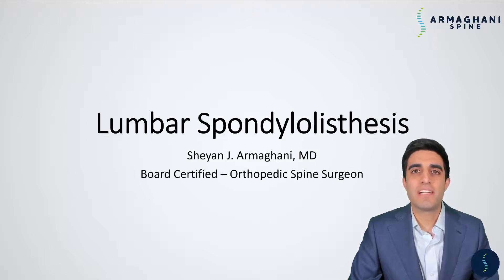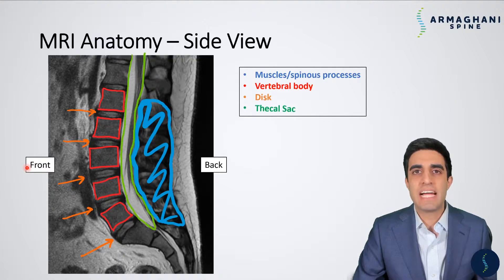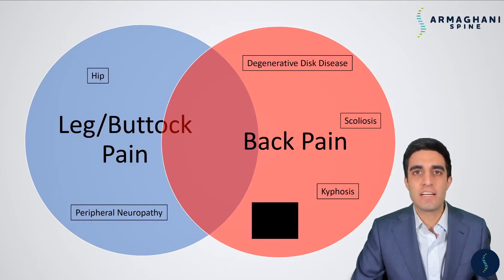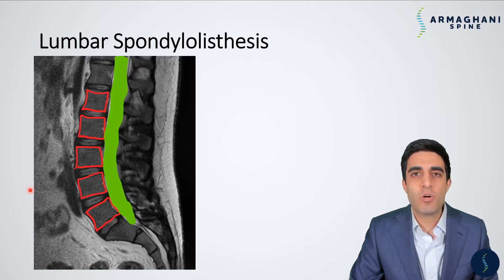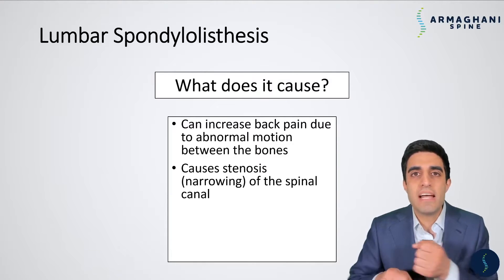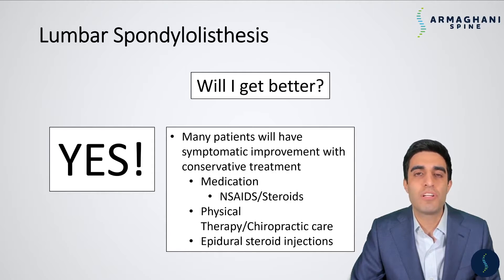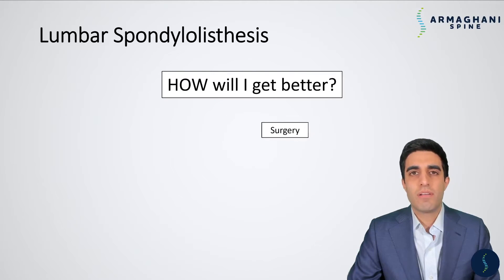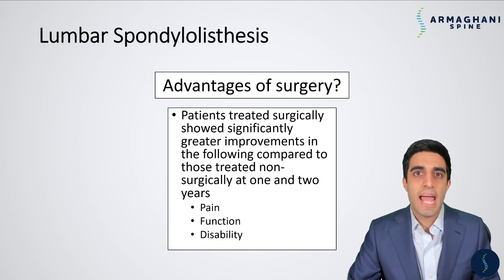Lumbar Spondylolisthesis - Anatomy, Symptoms, Causes, Treatments and more!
Hello friends, today I'm bringing you a video overview of lumbar spondylolisthesis. This is a big word that means the bones in your lower back are not aligned properly and that can cause pinching of your nerves increasing pain in your lower back and legs. We discuss normal anatomy, why this causes problems, and what the treatment course is like for this condition.

Timestamps:
00:00 - Intro
00:55 - Anatomy and Overview
04:00 - Symptoms, Causes, Expected Recovery
10:51 - Conclusion

1. 5985 Silver Falls Run, Suite 101
     Lakewood Ranch, FL, 34202
2. 2750 Bahia Vista St, Suite 100